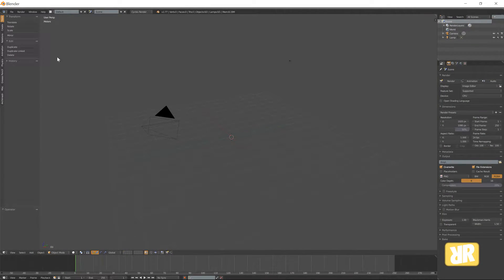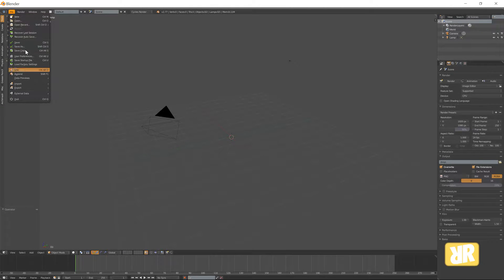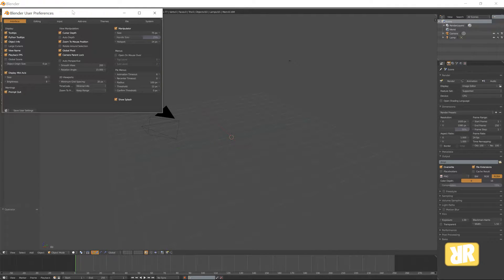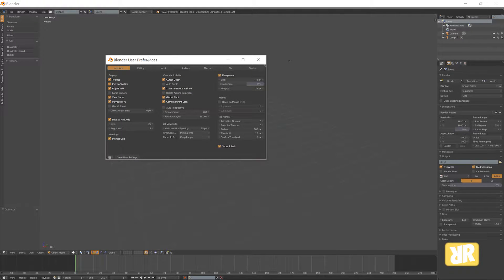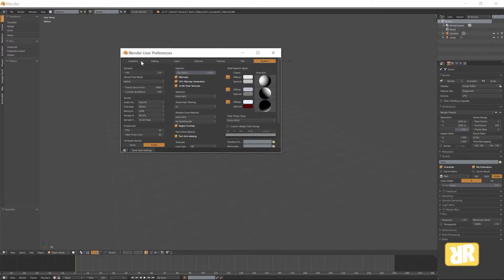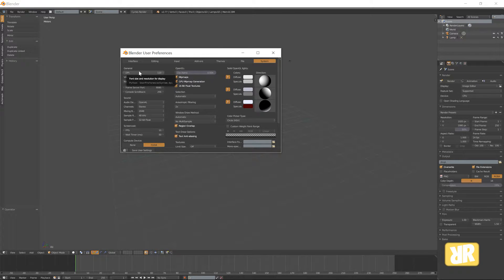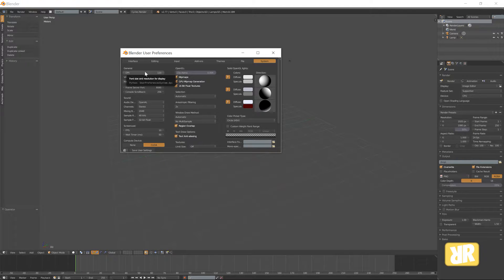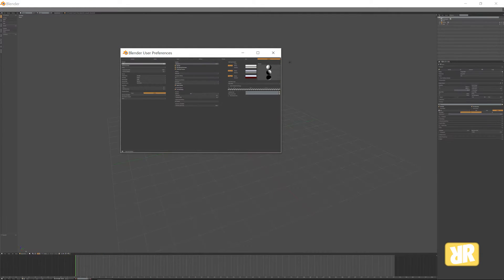Blender Minis #003 - DPI [ENG]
Blender Minis #003 - DPI

What do to when you're lacking screen space? No problem when you're working with Blender.